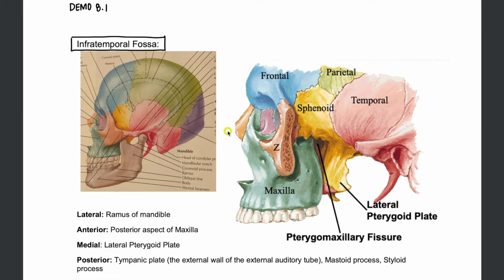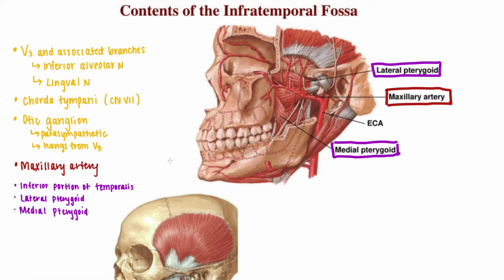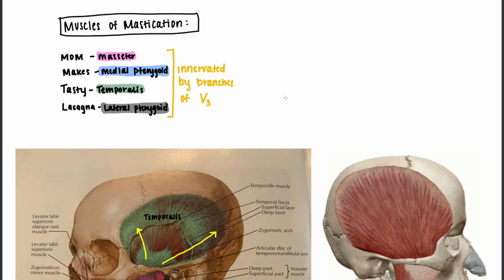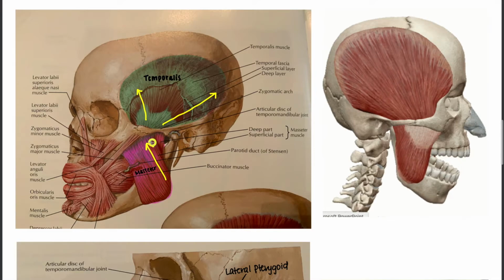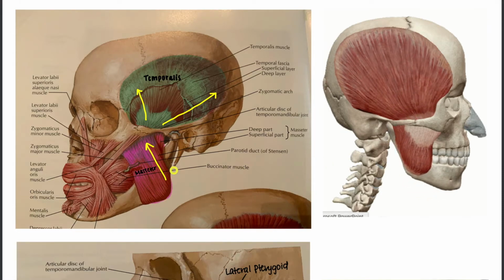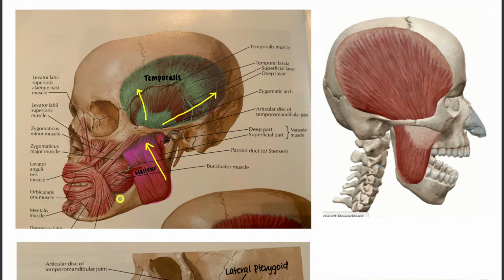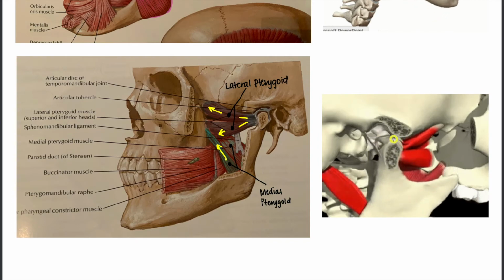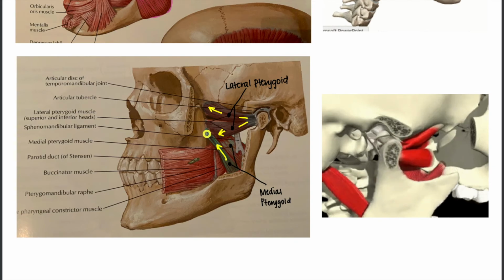8 1 26C Duffy